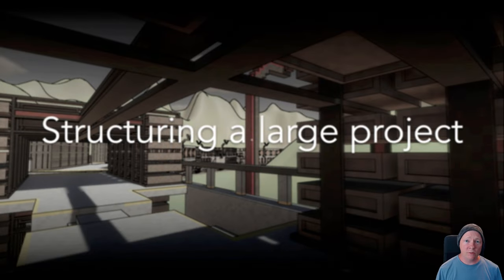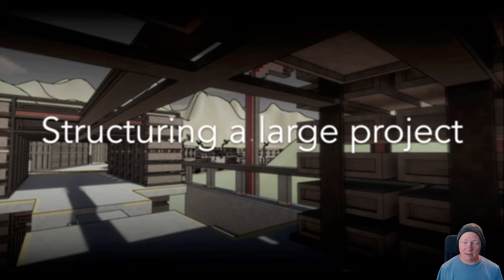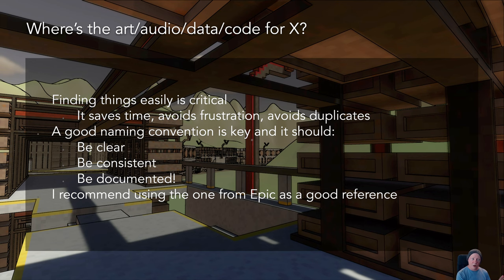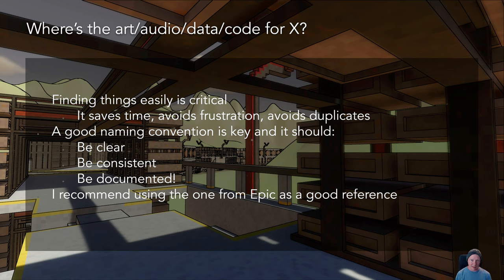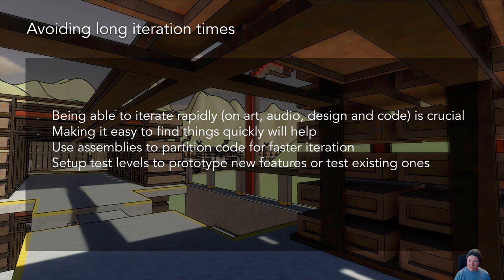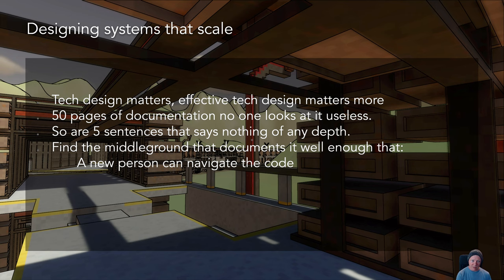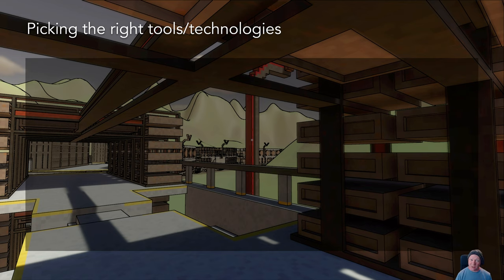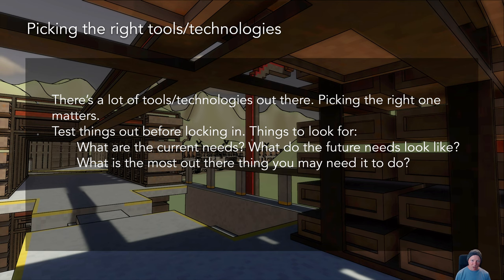Game Dev Tutorial: Structuring a large project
In this tutorial we'll talk about how to structure a large project on the technical side. We'll look at some common pitfalls and how we can wrangle those and make development easier and safer.

🎞️ Chapters
00:00 Introduction
01:40 Important areas we need to consider
04:15 Making finding things easy
09:38 Speeding up iteration times
13:15 Designing systems that scale
18:00 Picking the right tools/technologies
23:00 Version control and automation

➔ Grant Coble-Neal
➔ John Doe
➔ John Kenneth Douglas
➔ Kasper Enwall
➔ GnGr
➔ Tylah Heil
➔ James McCarthy
➔ Kalvin Pearce
➔ rumu
➔ Seriphis
➔ SiliconOrchid
➔ Brian Smith
➔ Callan Syratt
➔ tebzly